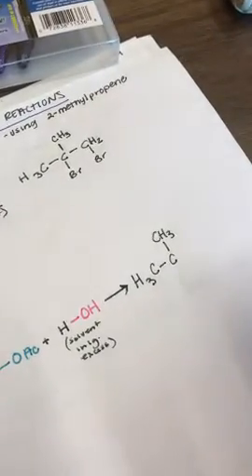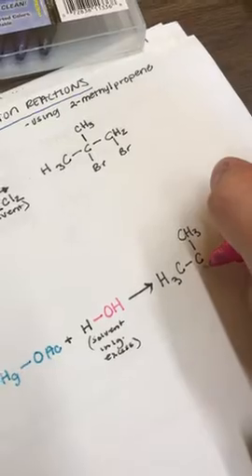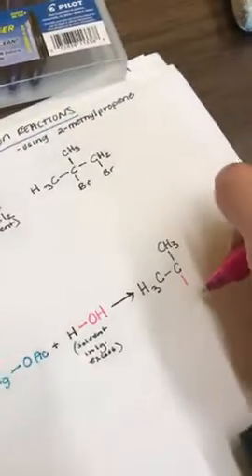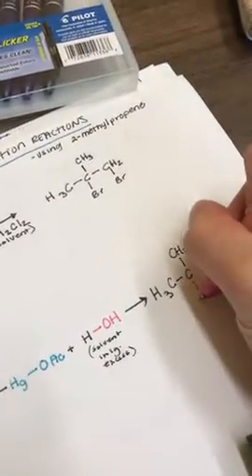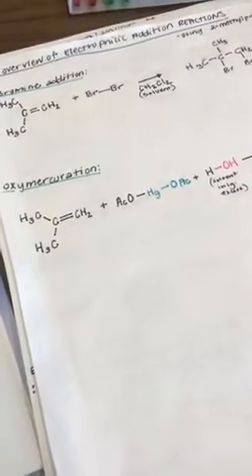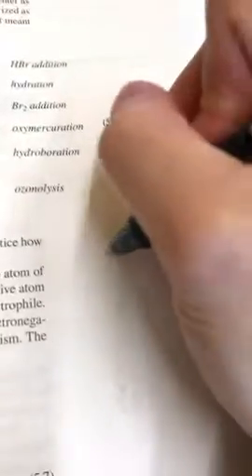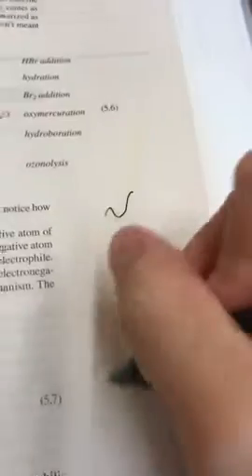PILOT FriXion Synergy Clicker Erasable, Refillable & Retractable Gel Ink Pens, Assorted Ink Colors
Pilot FriXion Synergy Clicker Erasable Pen Review: A Long-Term User's Perspective

Pilot, FriXion Synergy Clicker Erasable, Refillable, Retractable Gel Ink Pens, Extra Fine Point 0.5 mm, Pack of 10, Assorted Colors